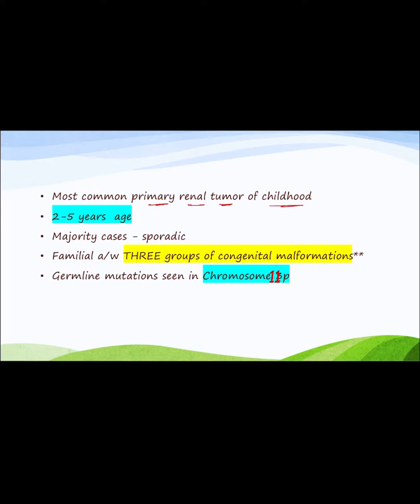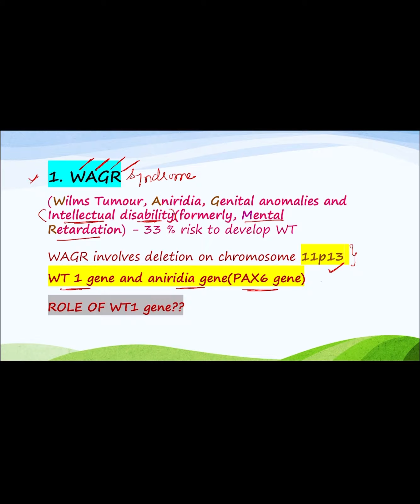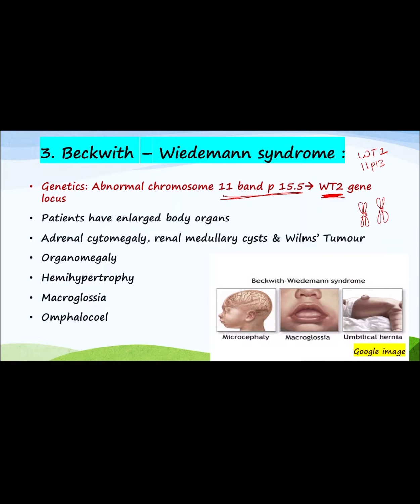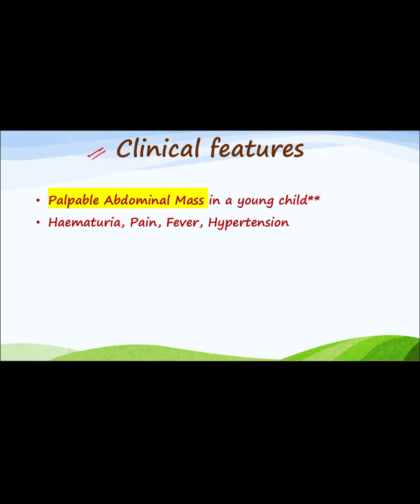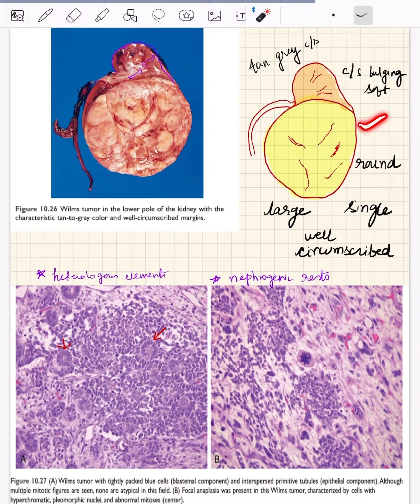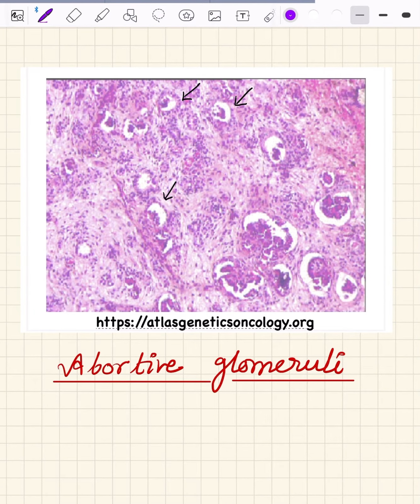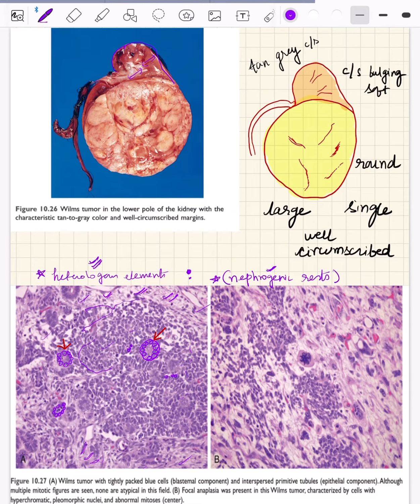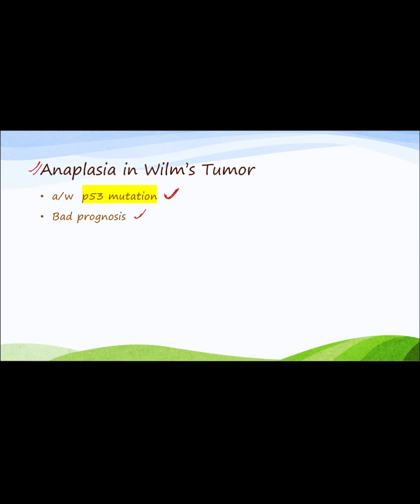Wilm’s tumor Robbins 10th ed important ✅theory✅practical✅mcqs # neetpg